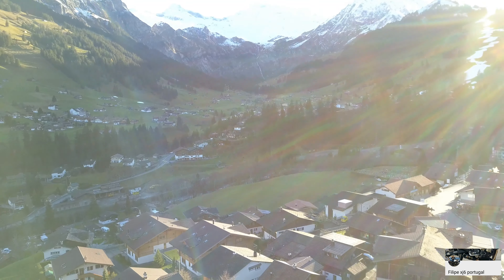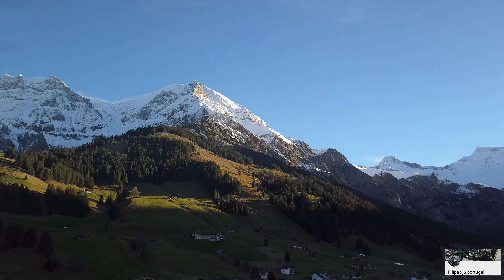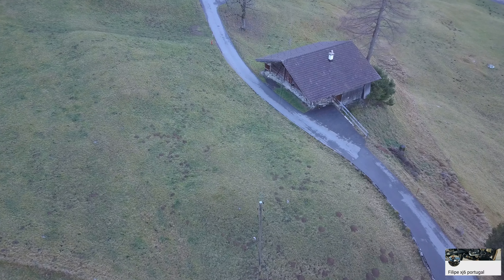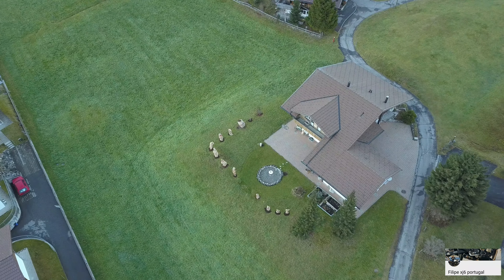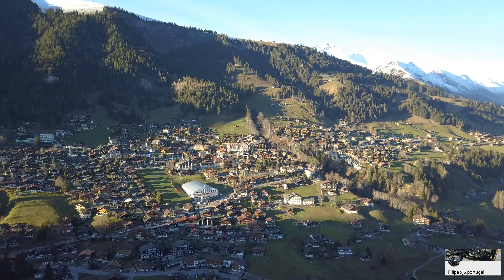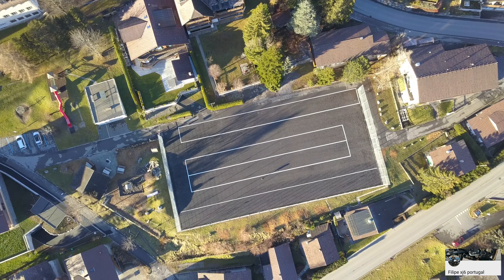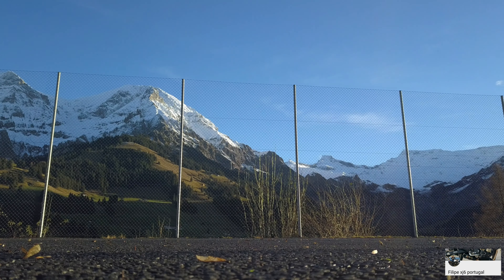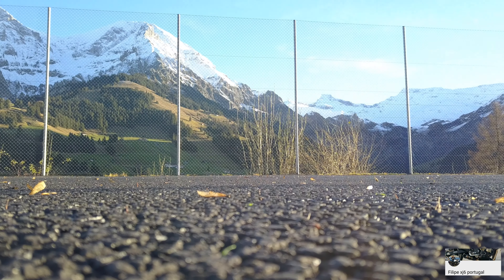Vôo FPV Mavic 1pro